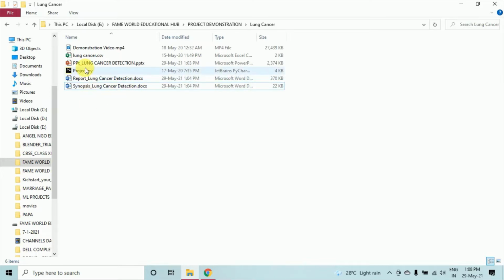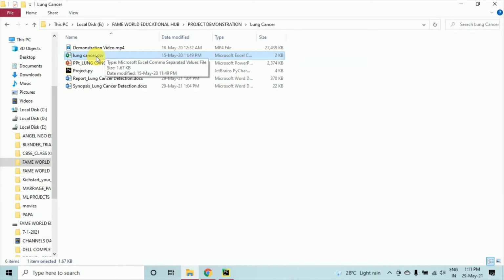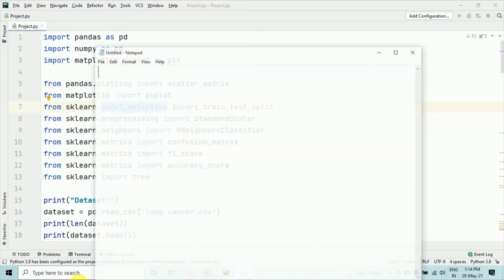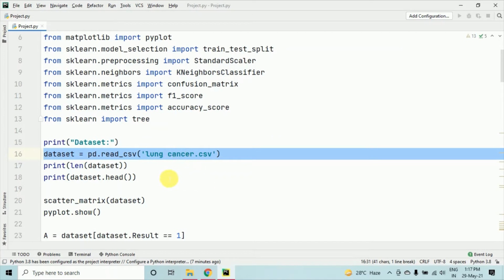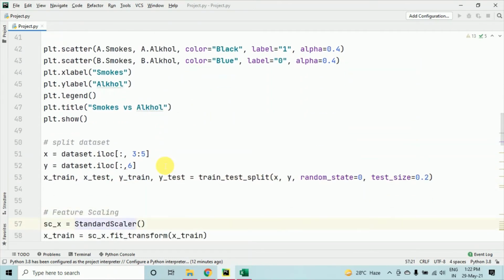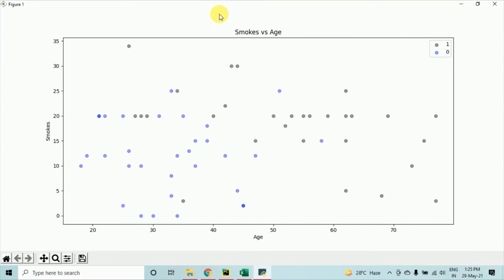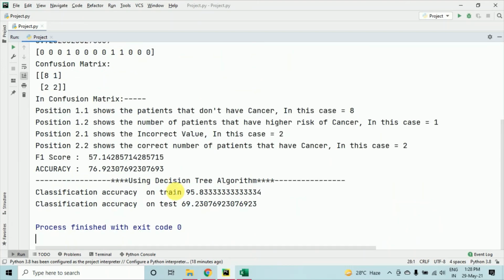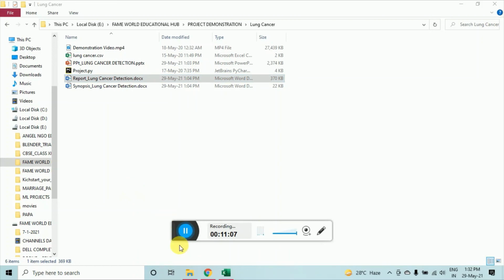Lung Cancer Detection Project | Python Machine Learning Project Demonstration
This video lecture contains the demonstration of a machine learning project using Python.
The Project topic in this video is "Lung Cancer Detection".

This project can be used as a BTech , BCA, final year project.